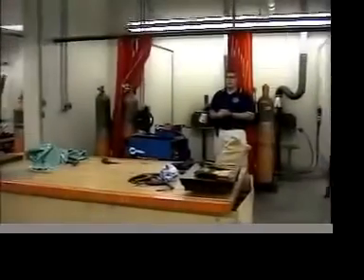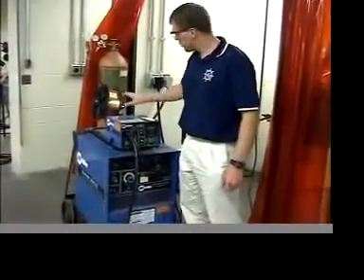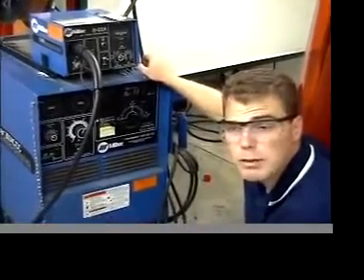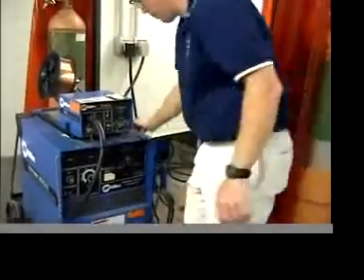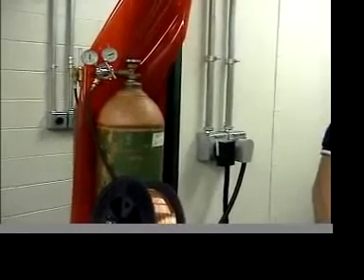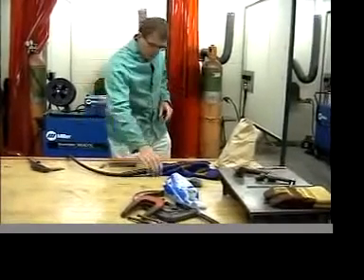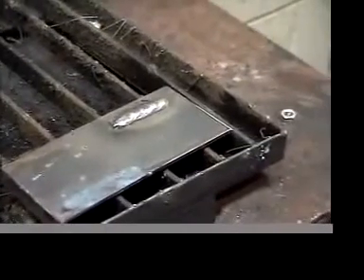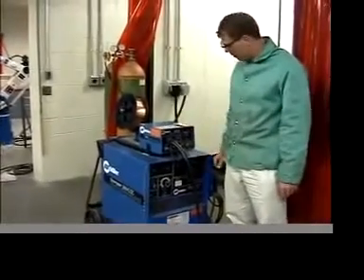Arc Welding GMAW